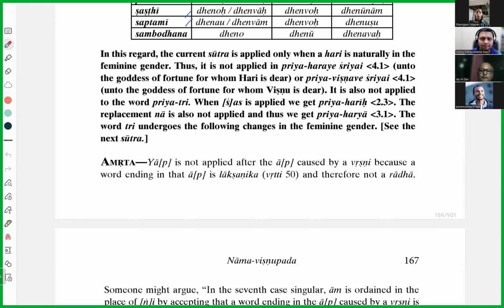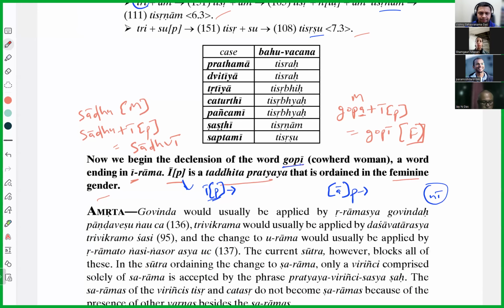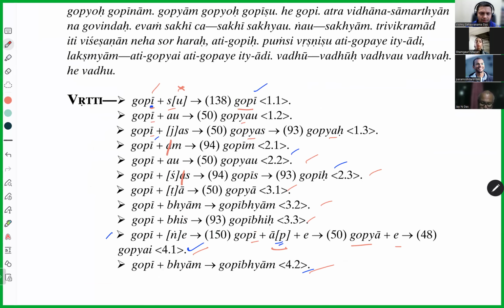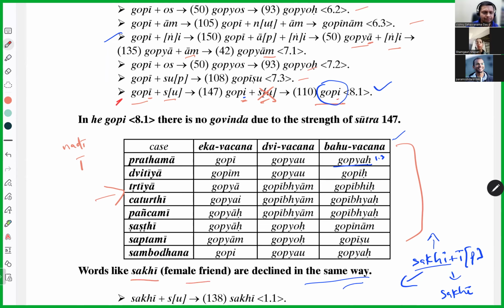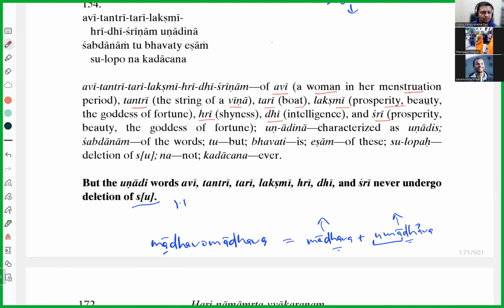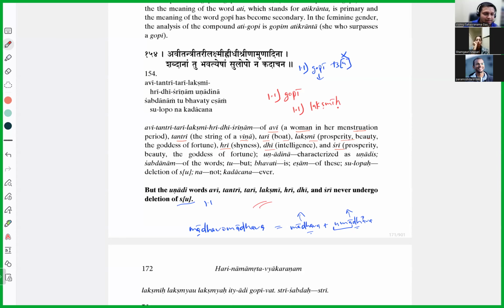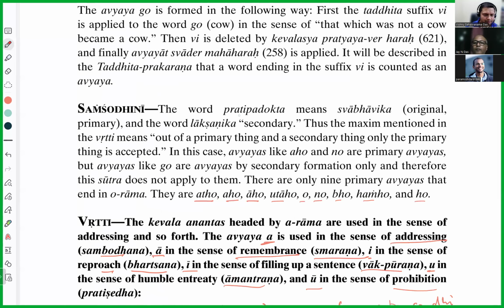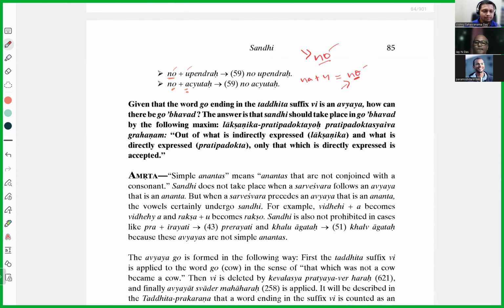Hari Namamrita Vyakaranam 23, Sutra 151-154, 08-05-2025